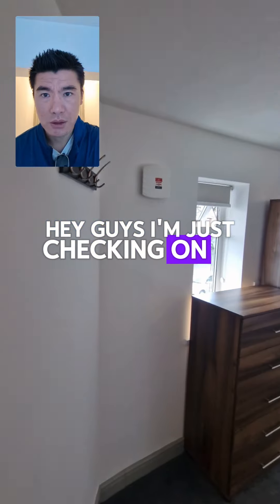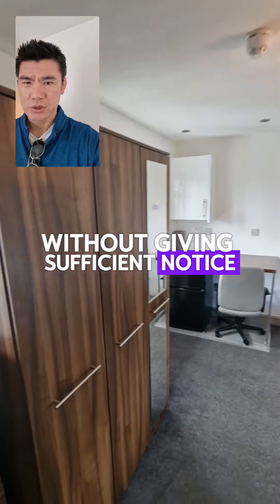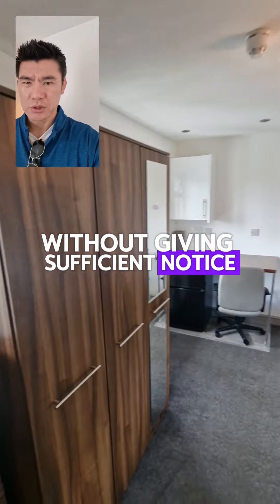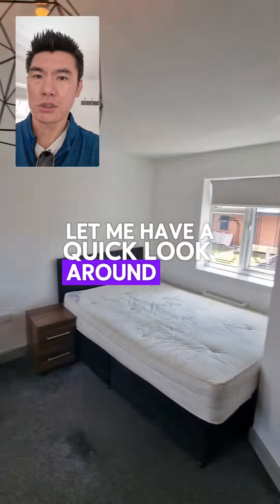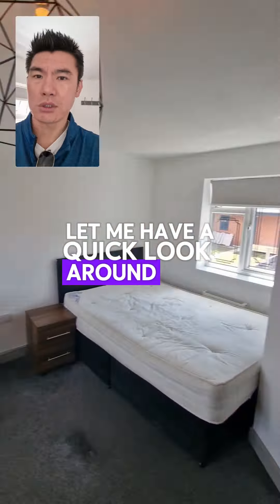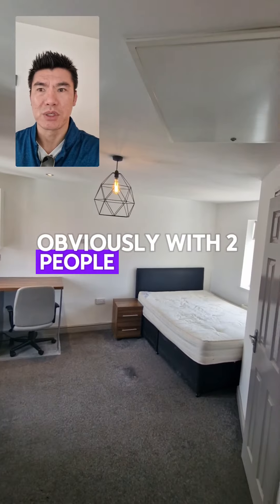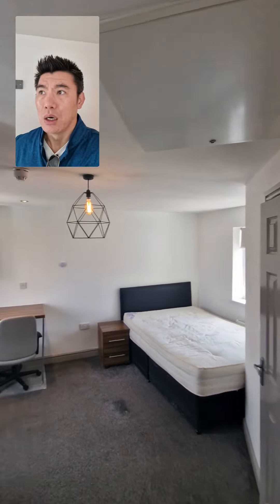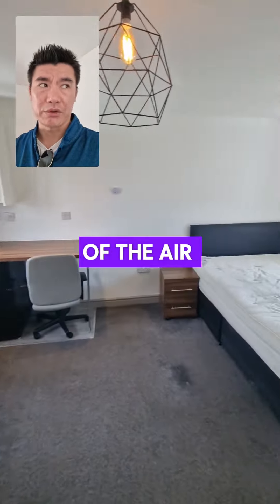HMO Tenant Moves Wife Into his Room only Licensed for 1 Person!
The overwhelming majority of HMO rooms are not licensed for couples. We specifically ask prospective tenants to confirm they understand that the room they'd like to view is strictly for 1 person only, we take the matter very seriously. But you'll always get the sneaky few who'll think that the rules do not apply to them. Recently they're often from certain parts of world and sadly it makes things very difficult for the sincere and genuine people looking, especially their cohorts.

TikTok. @TuNguyenUK

ICO Organisation name: Tu Brighter Horizons Ltd, Reference: ZB296711